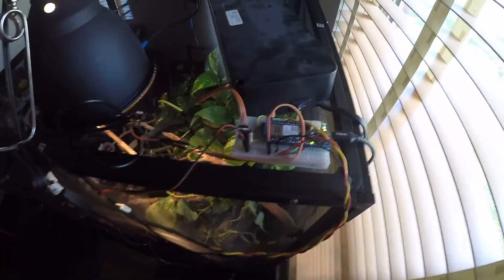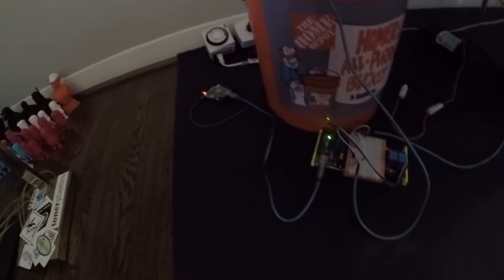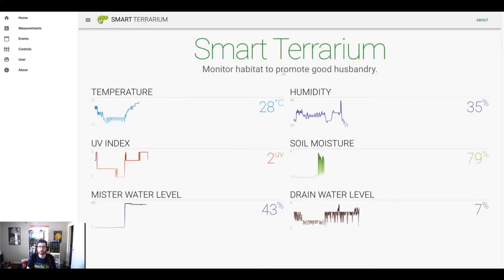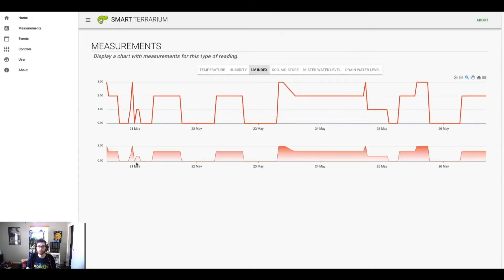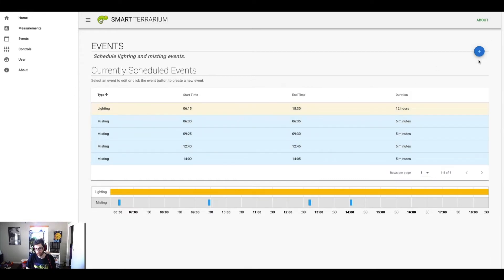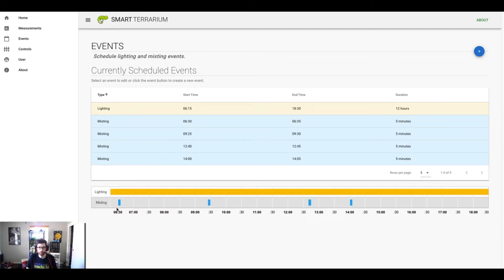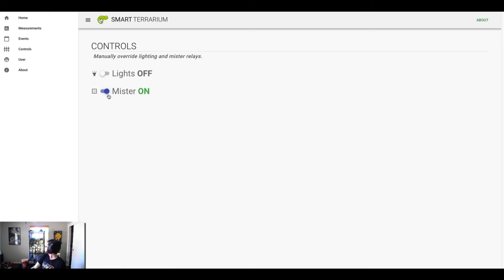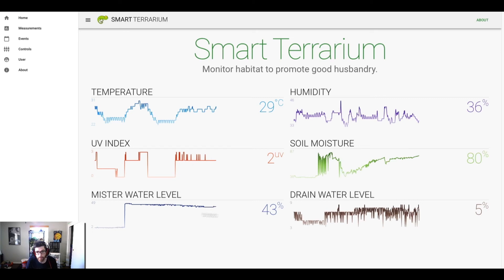The Smart Terrarium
My submission for the 2019 China-US Young Maker Competition. The Smart Terrarium provides automation and monitoring of your reptiles habitat to promote good husbandry and longer lifespans while in captivity.